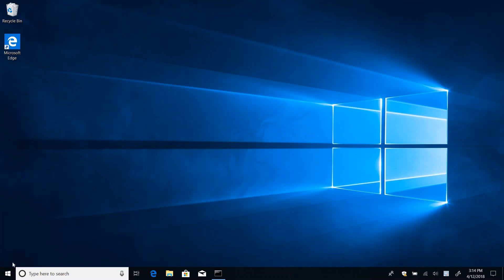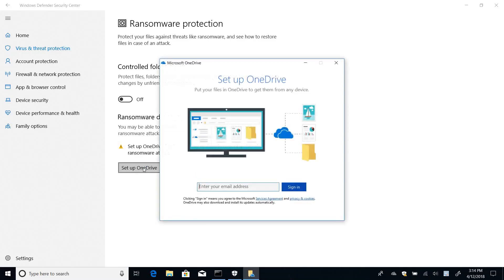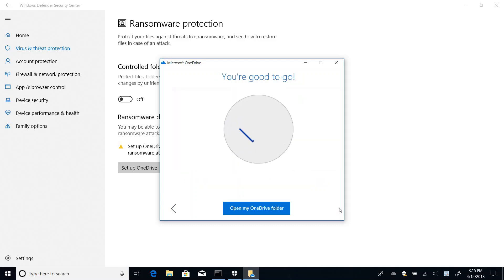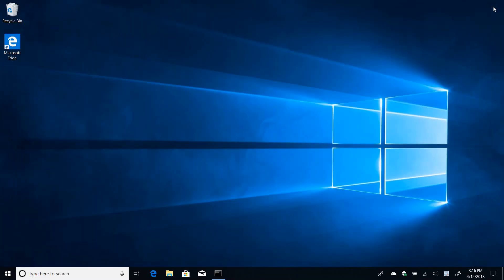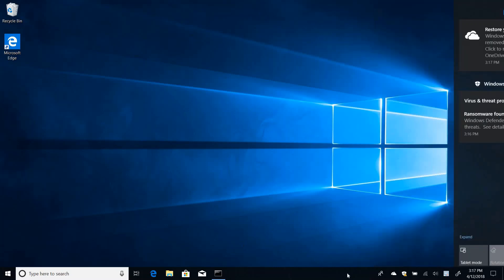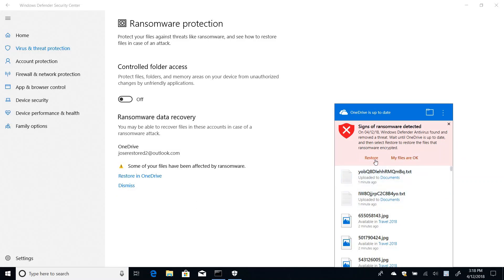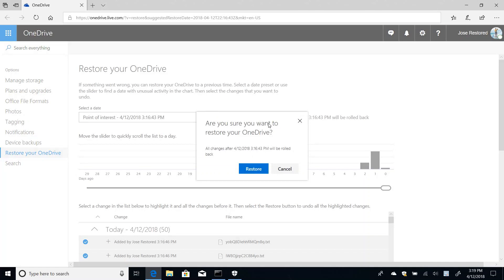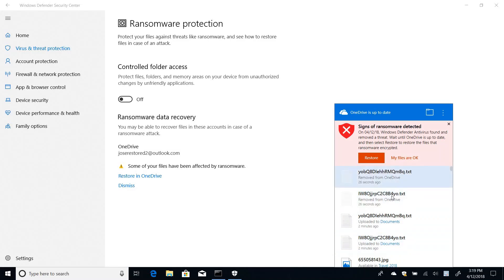Ransomware Protection with Windows Defender and OneDrive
In this demonstration I'm going to show you how Windows Defender and OneDrive work together to protect you against ransomware attacks